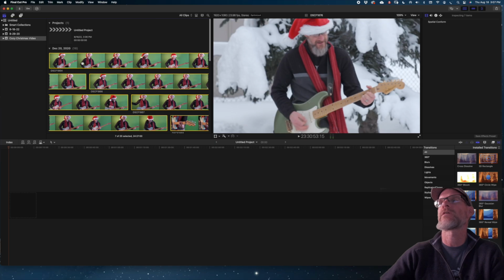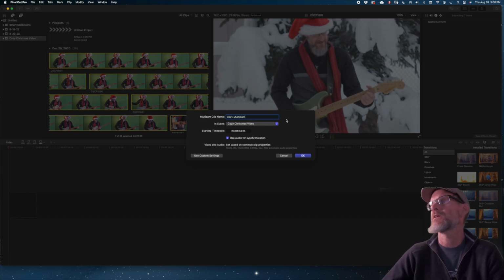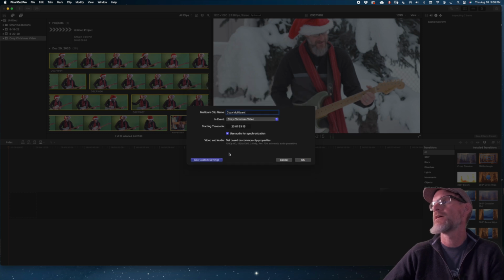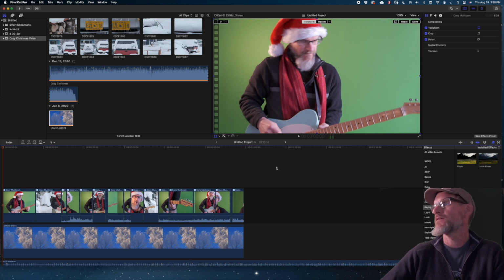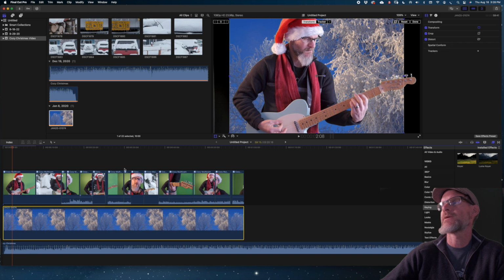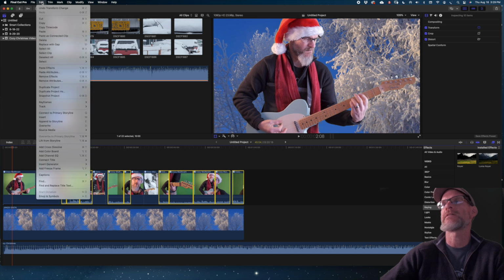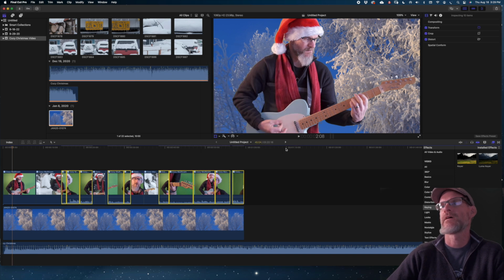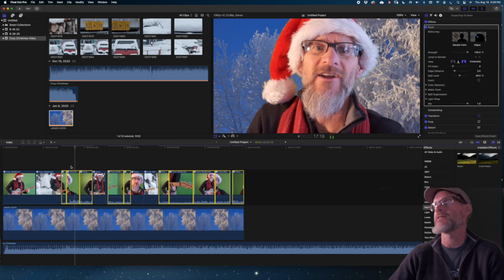How to Make a Music Video Using Final Cut Pro's Multicam Feature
In this tutorial, I show you how to shoot and edit together a music video in Final Cut Pro, by combining different takes from a single camera, or footage from multiple cameras. It's actually a very easy process to combine and sync all of the different clips and then select which ones you want to feature throughout the video. Final Cut Pro X has all the necessary tools built right in, and so I show you just how it's done by walking you through one of my own music videos.